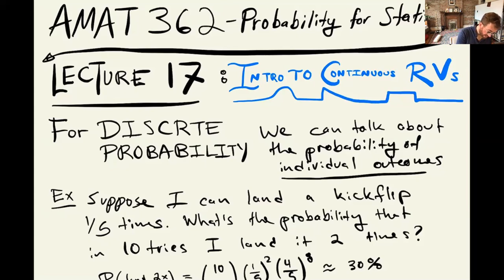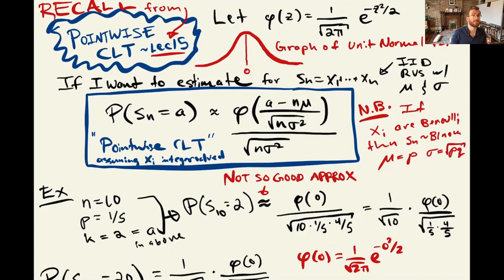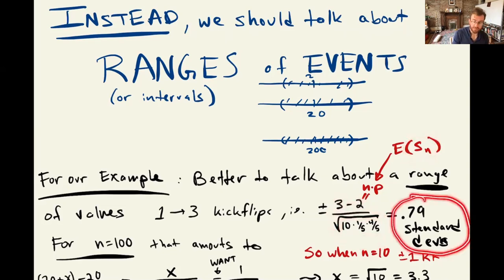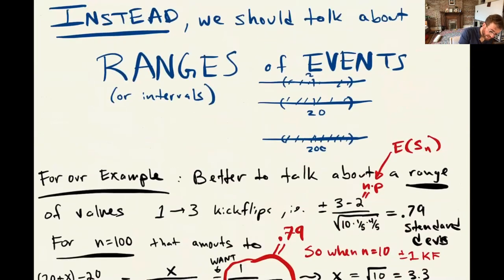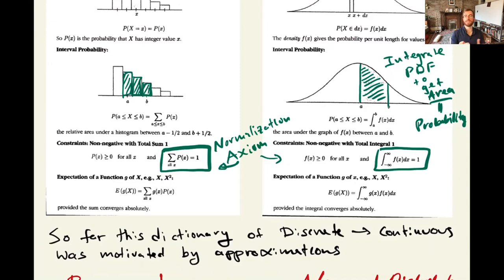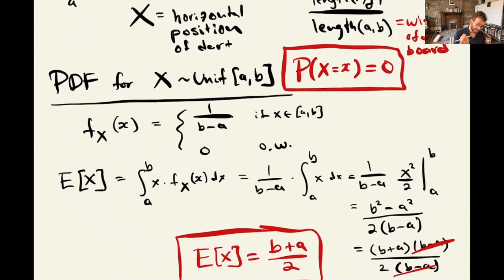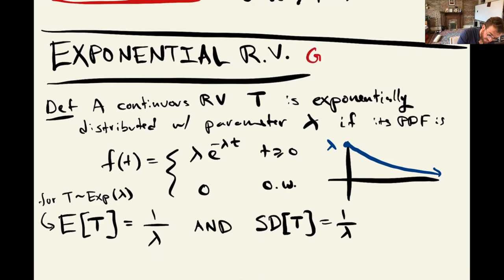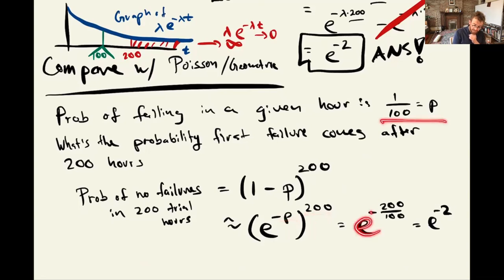AMAT362 Lecture 17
Introduction to Continuous Random Variables. Pointwise CLT review. Uniform and Exponential RVs.